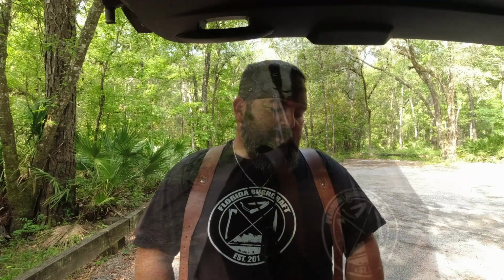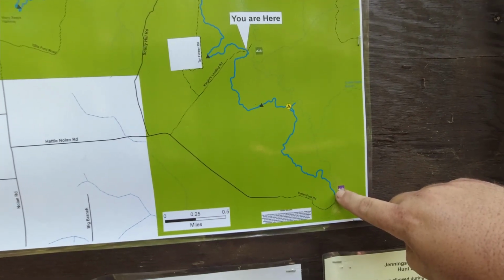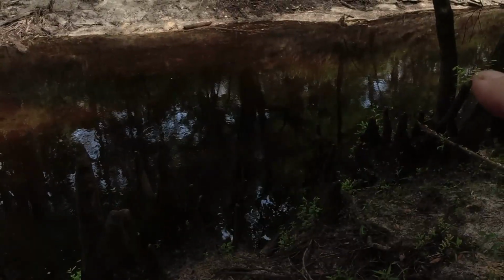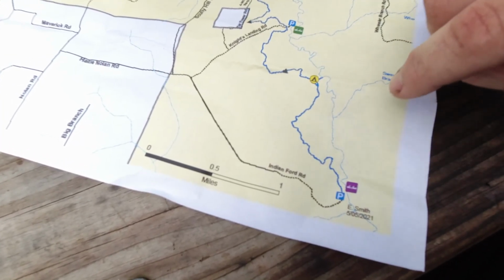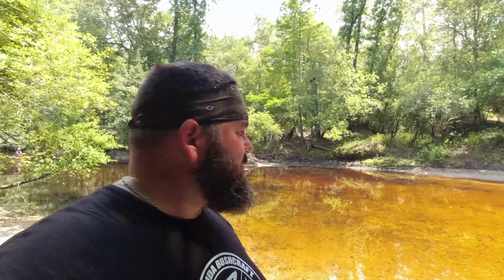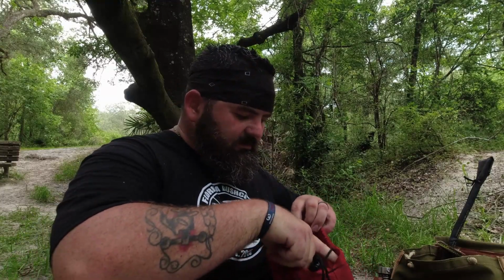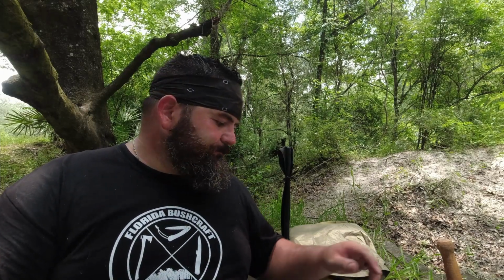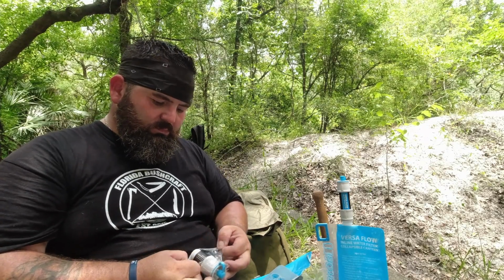Hiking Jennings State Forest-Knights Landing to Indian Ford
Jennings State Forest!!! Beautiful area to hike! I set out to hike from Knights Landing to Indian Ford to spend the afternoon, The heat and humidity were oppressive and I got super hot. Maybe splashing in the creek will help!!
Check it out!!! Enjoy